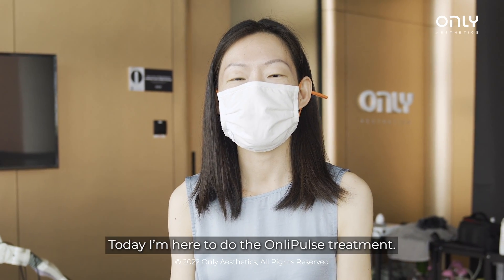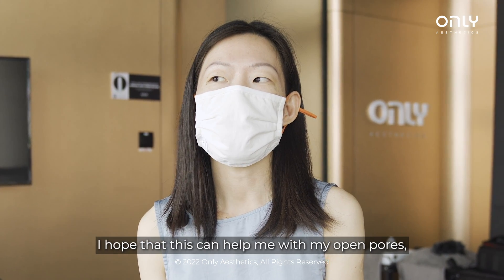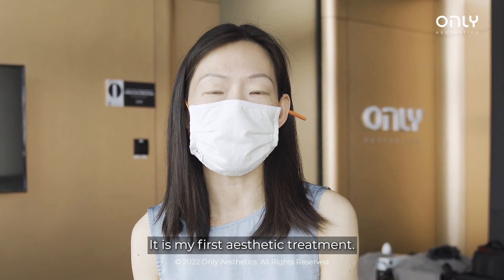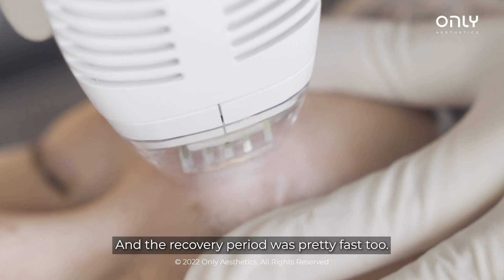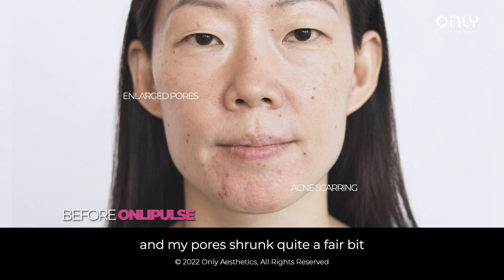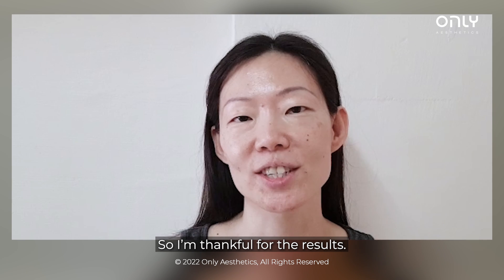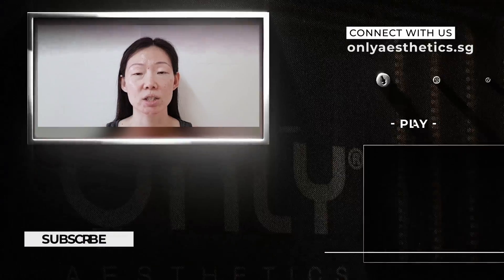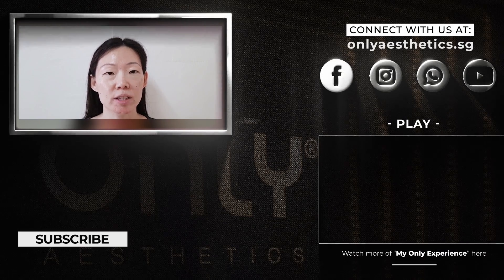This Is My VIRGIN Aesthetics Experience! | ONLIPulse | Only Aesthetics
@khee.choon is here at ONLY Aesthetics today to try out her ONLIPULSE treatment!

As she has heard a lot about ONLIPULSE being able to give your skin that nice glow while helping to rejuvenate & stimulate collagen in your skin.

On top of all these skin benefits, it also helps to shrink enlarged pores, acne & acne scarring – Helping your overall skin texture look a lot more even & brighter!

ONLIPULSE is a quick 20 minute process & after one session, you’ll be able to see results!

Watch what Choon Khee has to say about her experience!

Only® Group is Singapore's Largest Multi-Award Winning Medical Aesthetics Group. Only® has been around for more than a decade, The pioneer and mover of the industry.
Garnering the highest number of 5.0 star rated reviews on social media (3,500+) & highest level of results satisfactory rate!
Today, Only® continues to dominate the industry and continuously bring in new technologies and advancement to help men and women transform.